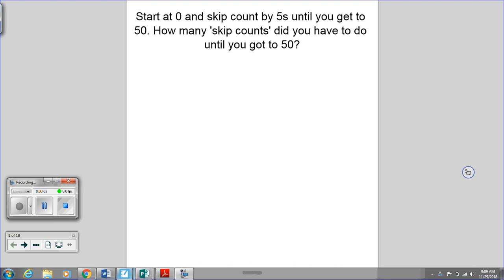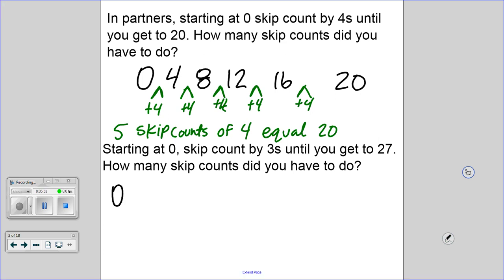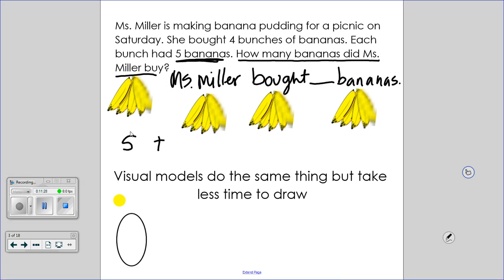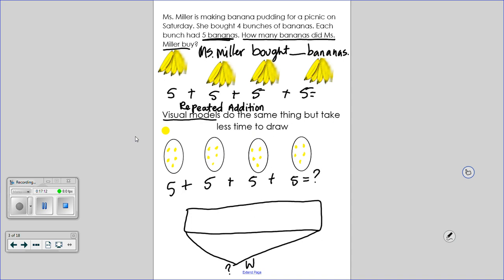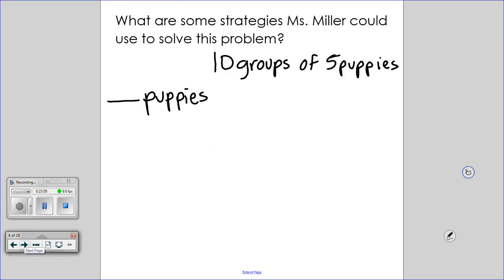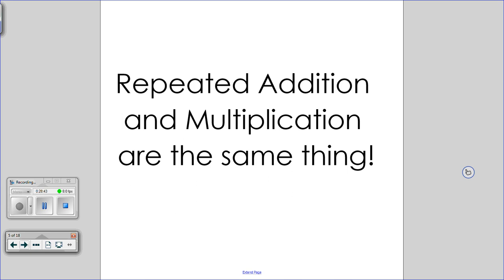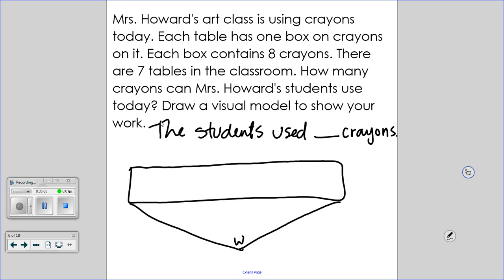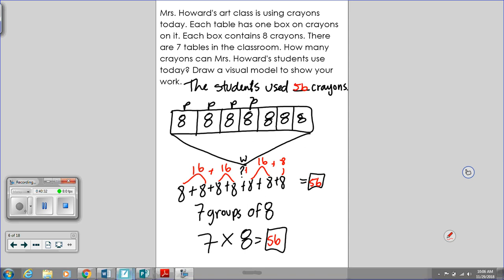Repeated Addition and Intro into Multiplication